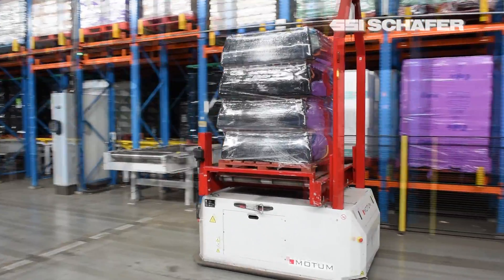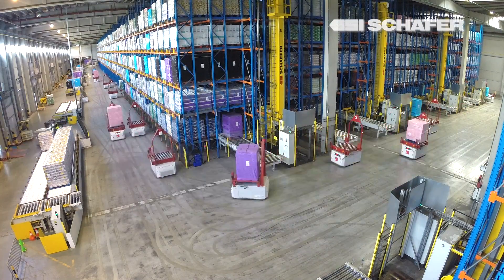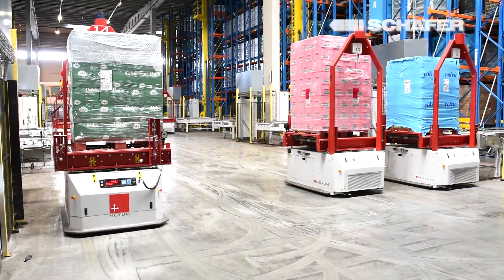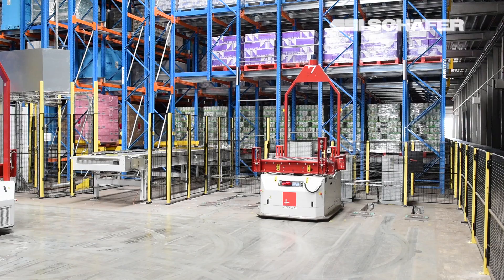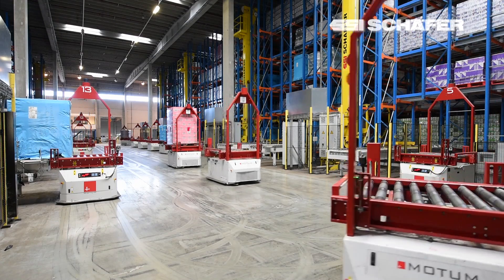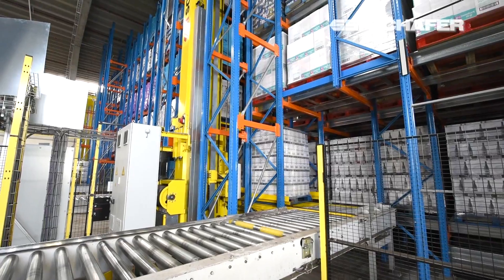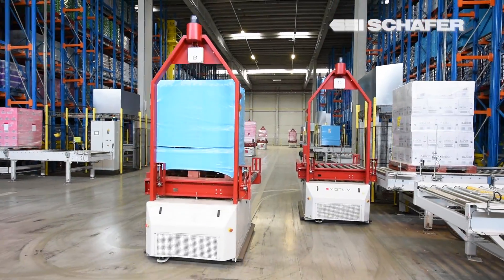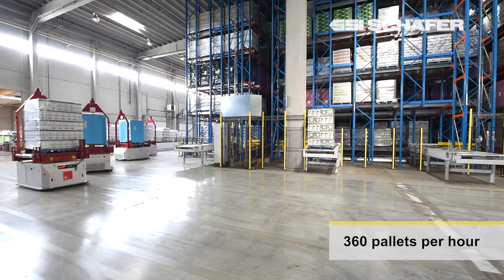Magazijnautomatisering en AGV's bieden 2XL flexibiliteit en efficiëntie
Dankzij de automatisering van de magazijnprocessen, alsmede het gebruik van automatisch geleide voertuigen ( AGV ) heeft de Belgische logistieke dienstverlener 2XL NV zijn bulkmagazijn aangepast naar een consolidatiemagazijn . De automatiseringsoplossing van SSI Schäfer en AGV-specialist MoTuM NV biedt 2XL de nodige flexibiliteit en efficiëntie - en zorgt bovendien voor een optimaal voorraadbeheer, snelle orderverwerking en hoge doorloopsnelheid.